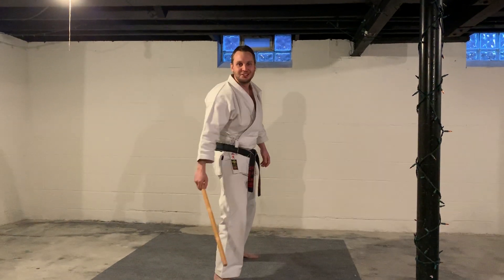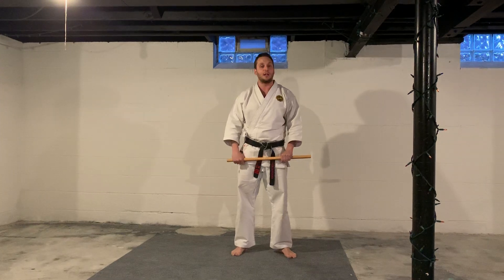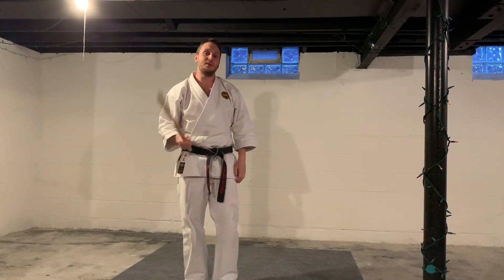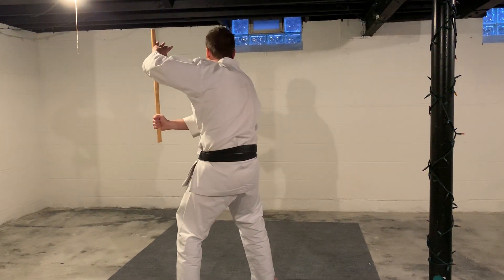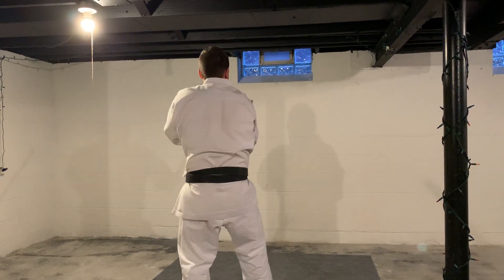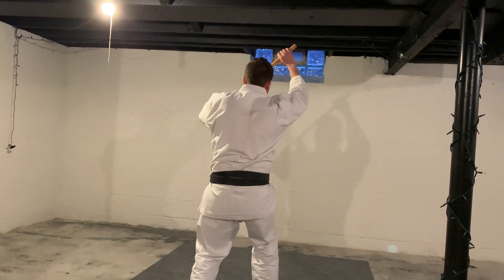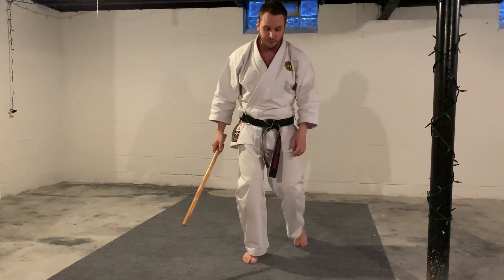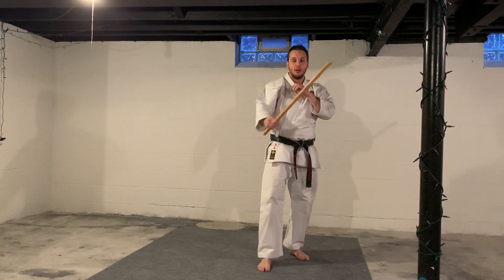4/15/20: KOBUDO INTERMEDIATE (PURPLE)